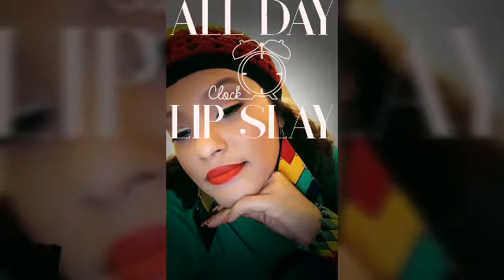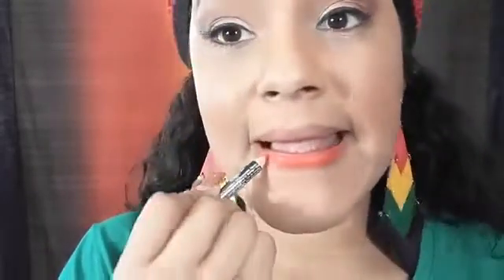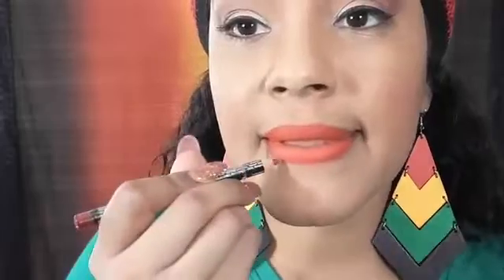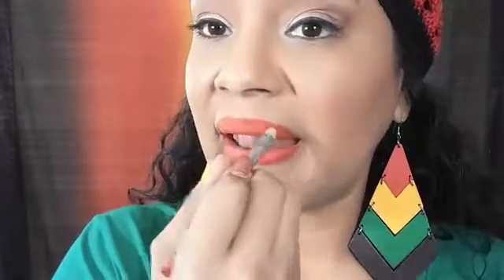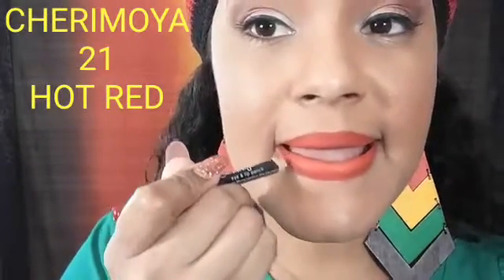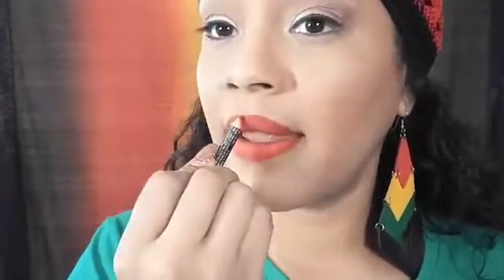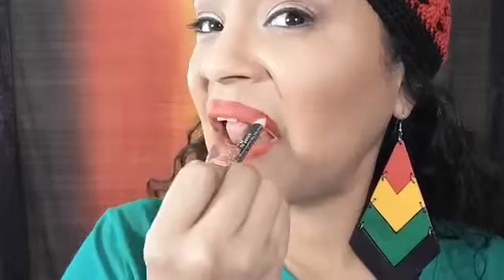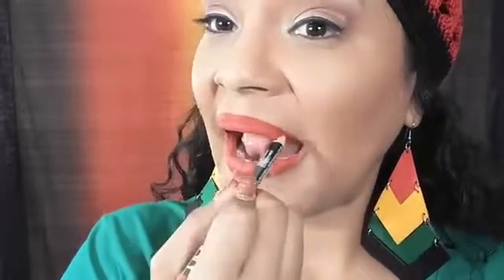ALL DAY STAY LIP COLOR